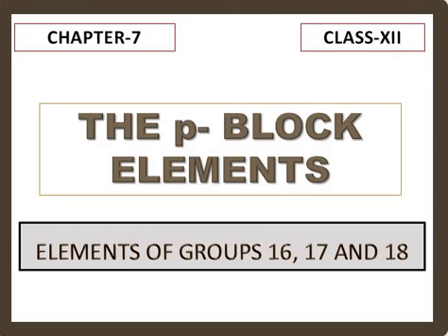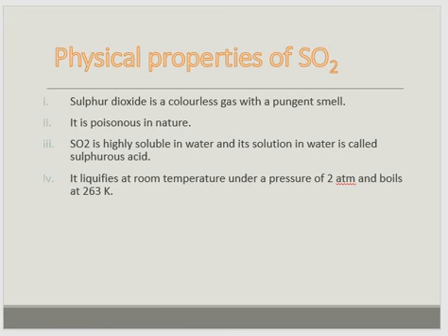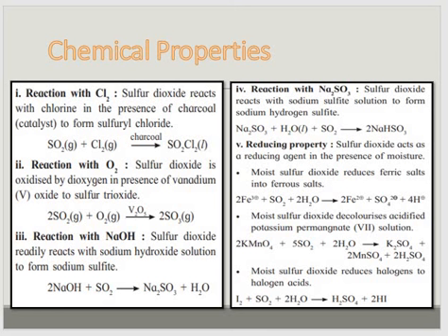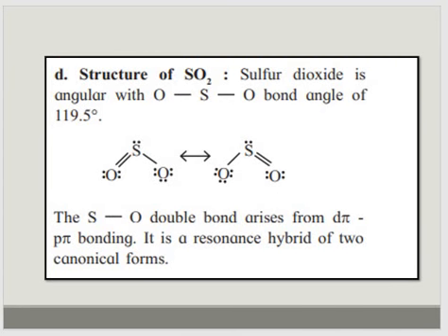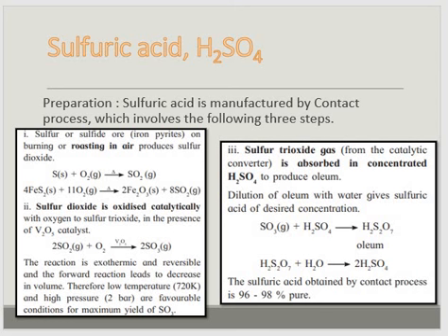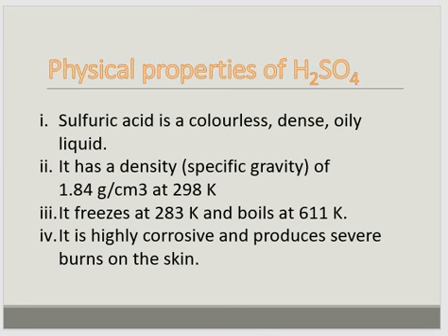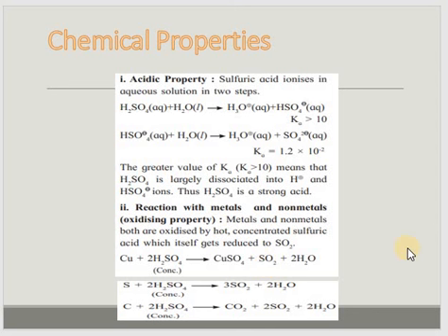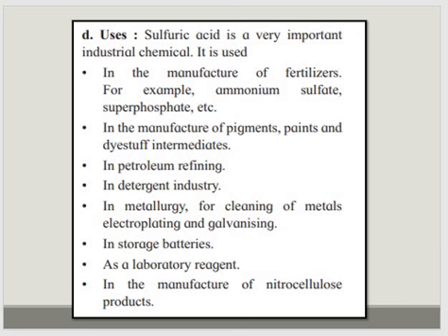Std 12- Elements of group 16, 17 and 18- video 3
Preparation, properties and uses of sulphur dioxide and sulhuric acid